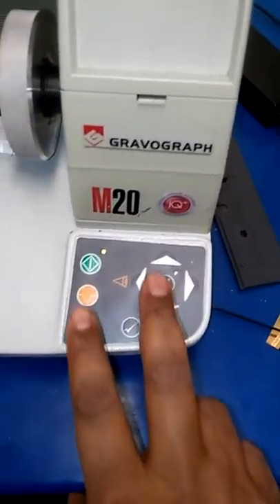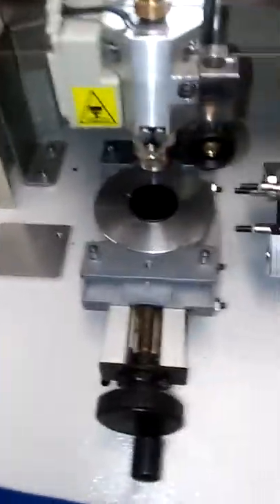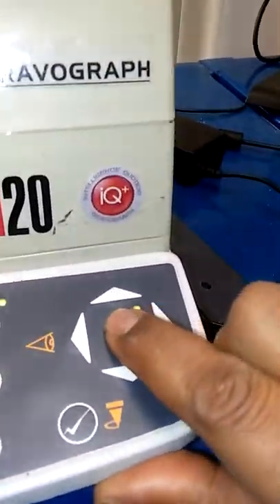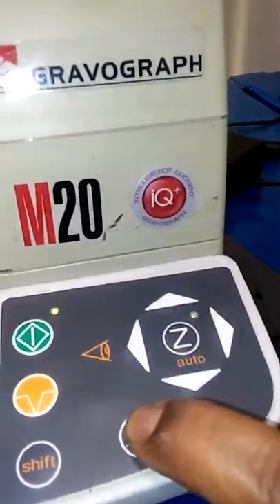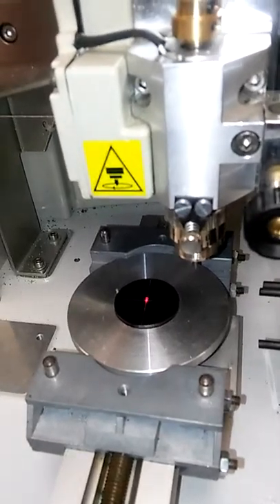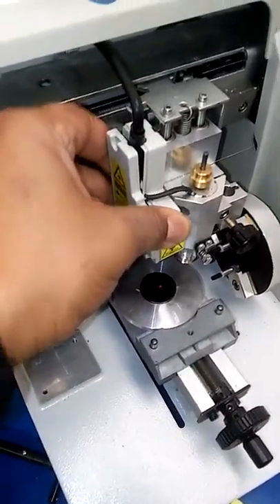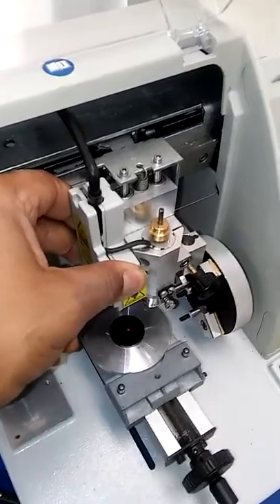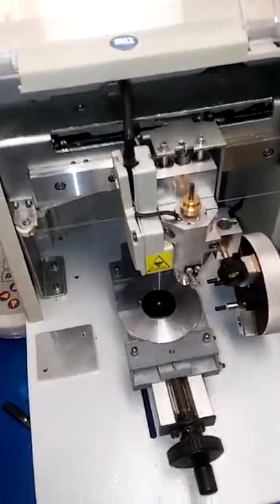Gravograph M20 origin adjustment